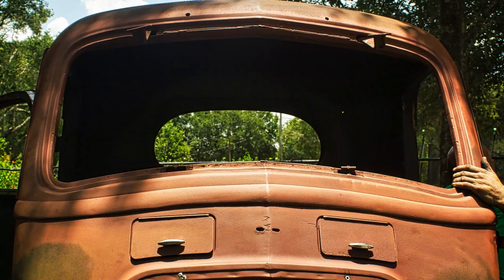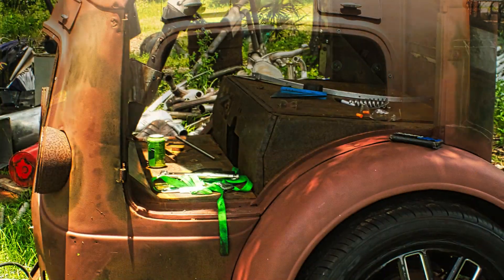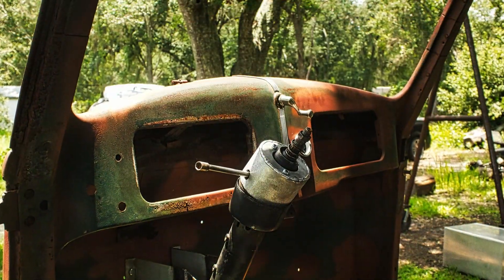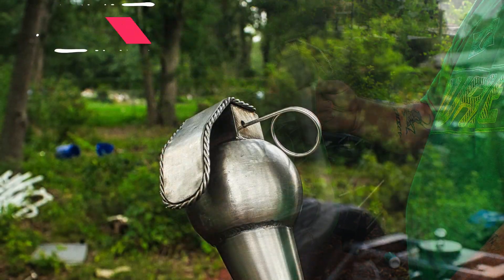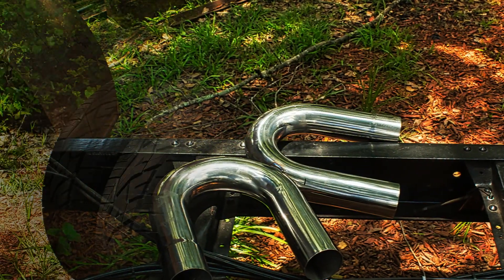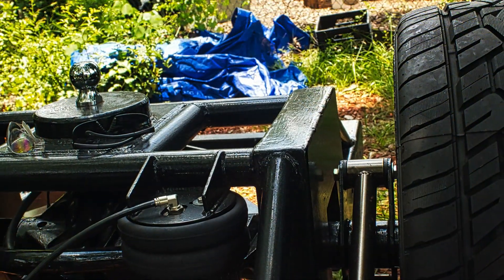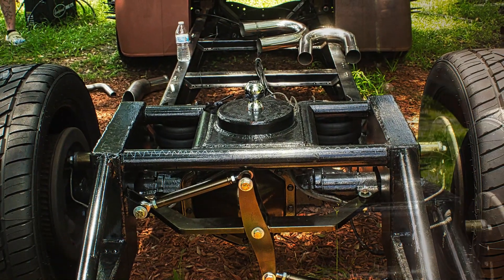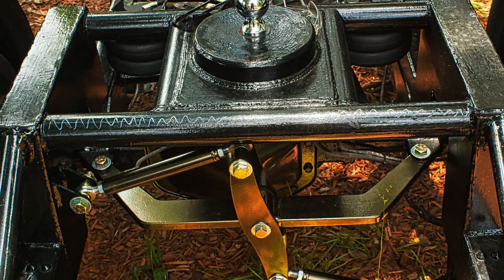Introduction to the Building a custom COE Series!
Welcome to the introduction to Building a Custom COE Series with Christian and Kristina at Talent Fabrication and Performance! We will be following this  custom creation from the ground up as it transforms into a unique custom hot rod.

Like our videos? You can contribute thri PayPal and see your name in the video description!

Thank you for your support {user}! Much appreciation!